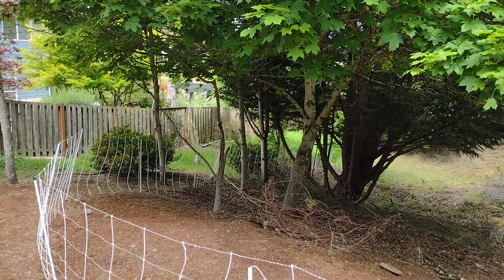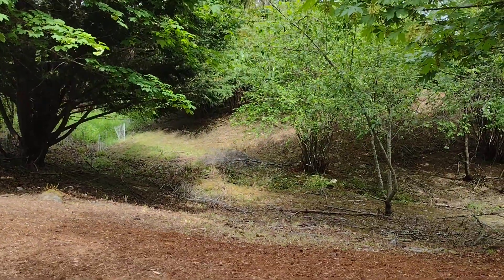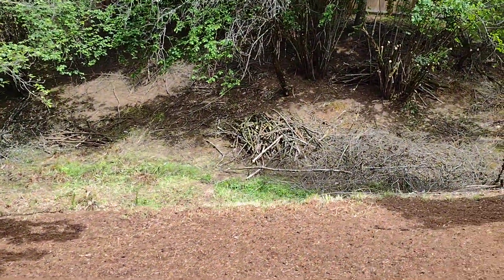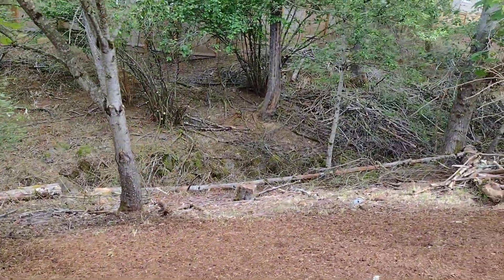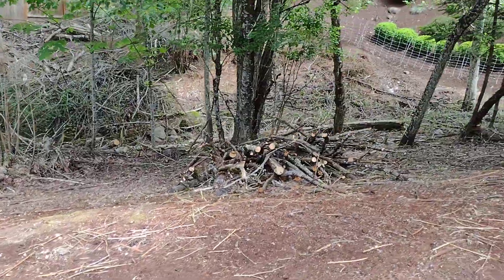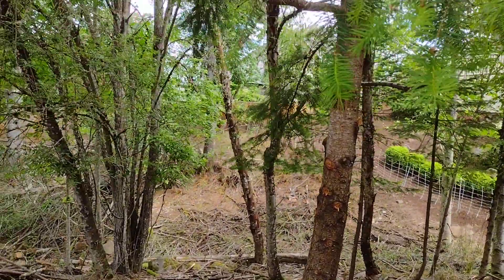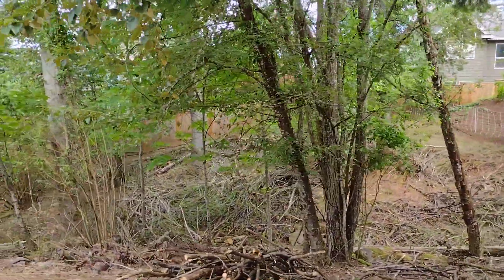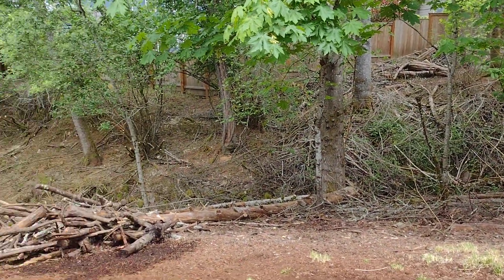Brush Clearing - Happy Valley HOA - Day 8 - 5/20/24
Here's the final walkthrough on day 8 of the Happy Valley HOA brush clearing job. You can really see how much we've opened up the site!

Copyright Getfoola Farms LLC 2024